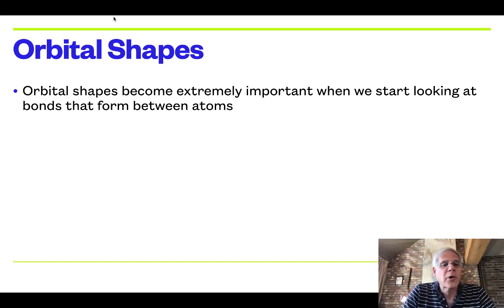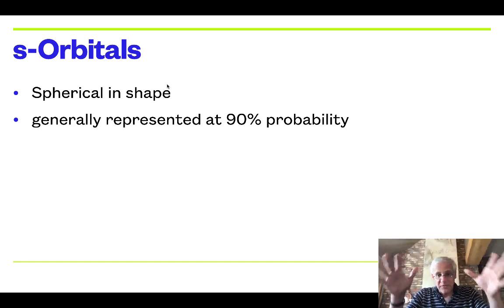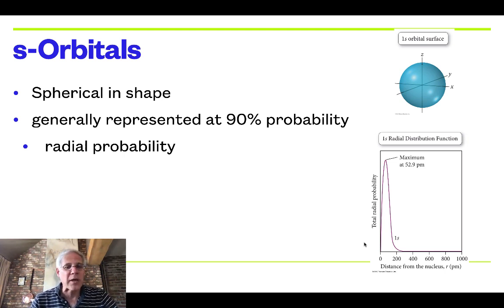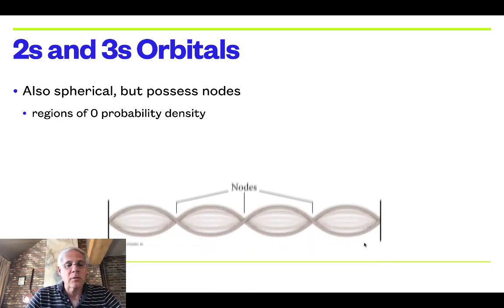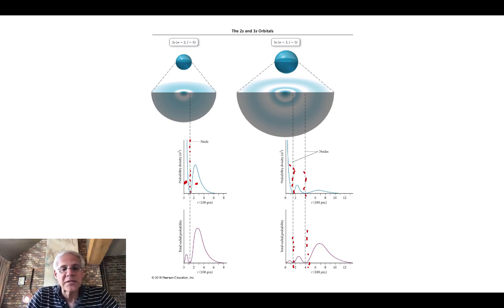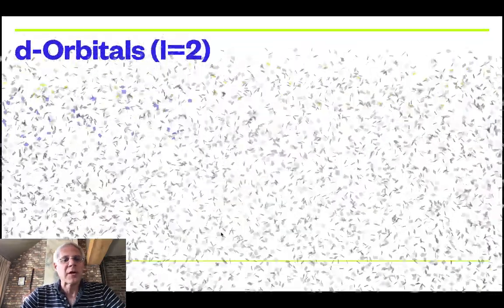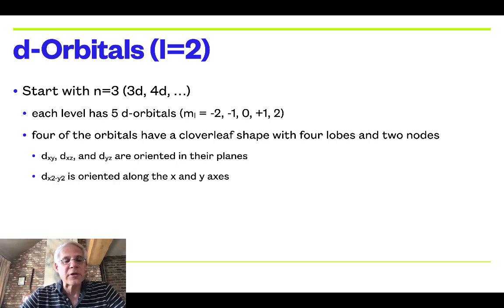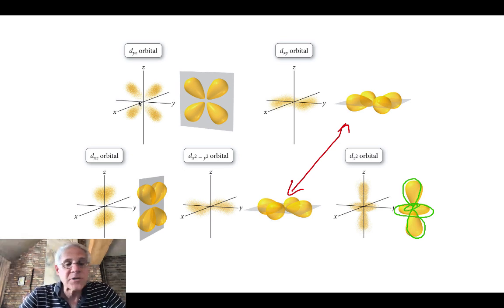Lecture 1c - Atomic Orbitals and Shapes